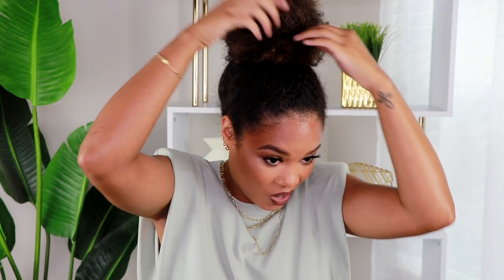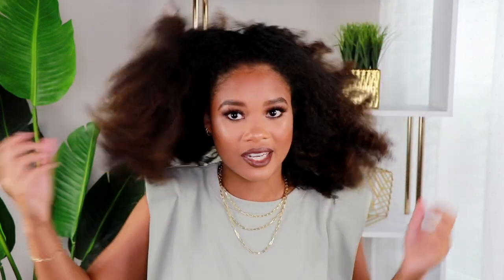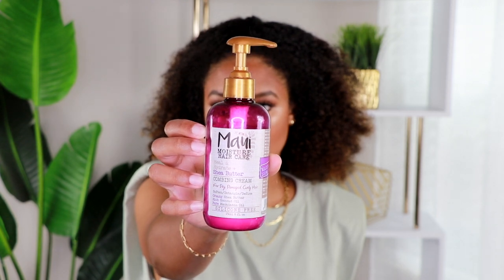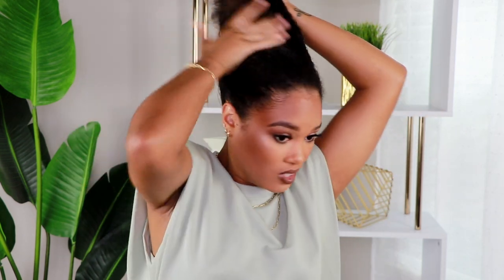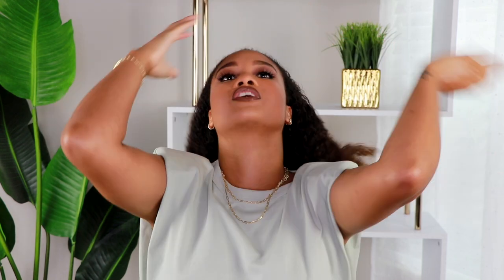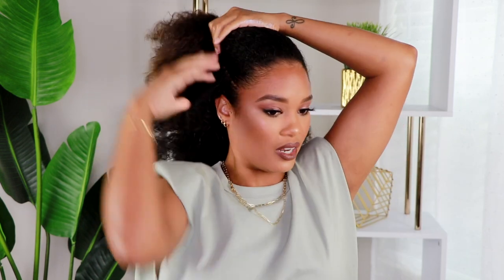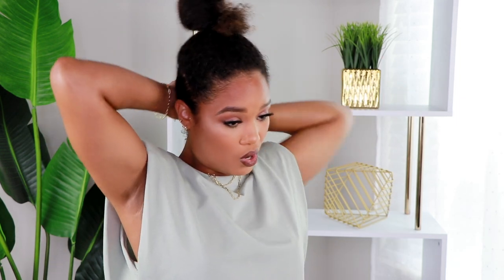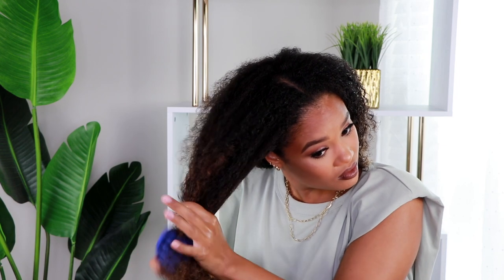EASY BANTU KNOTS tutorial | natural hairstyles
This is me trying to get back into doing fun hairstyles! It's been a minute. I'm LOVING these banut knots, or as we can them in the Caribbean, chiney bumps!! Hope you enjoy, xo

maui moisture awapuhi conditioner (mixed with water for DIY refresher spray)
maui moisture combing cream
spray bottle
shea moisture curl mousse
camille rose curl maker